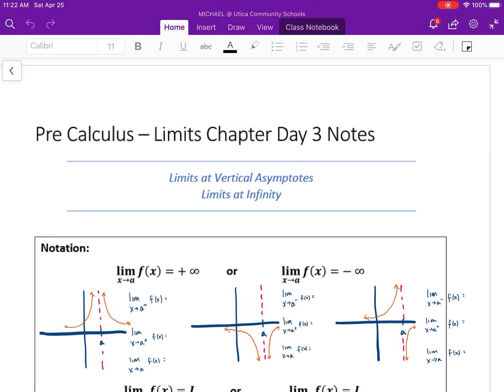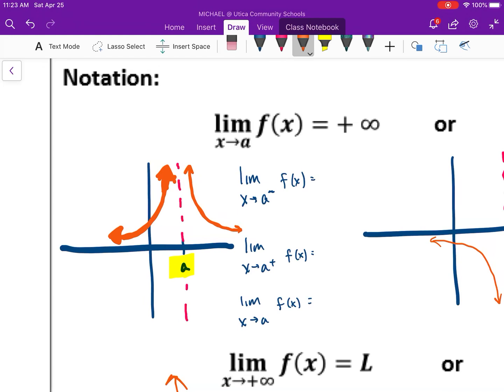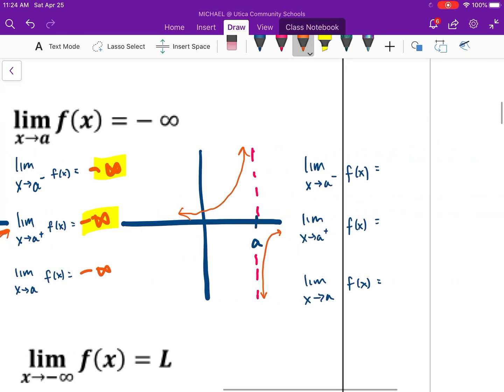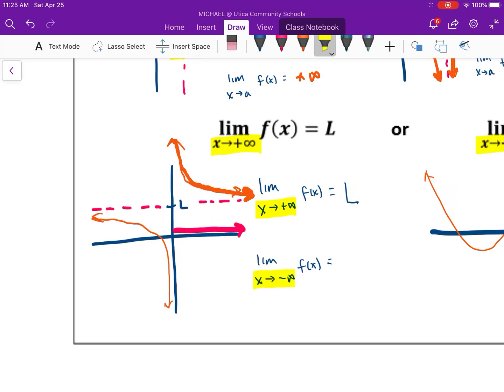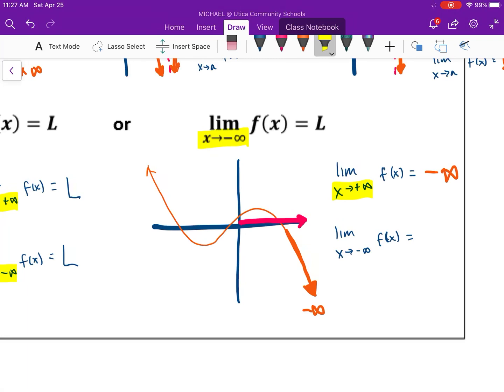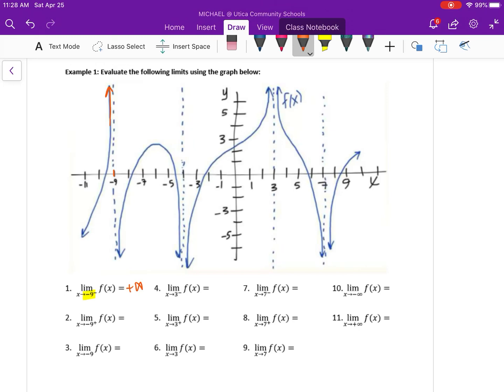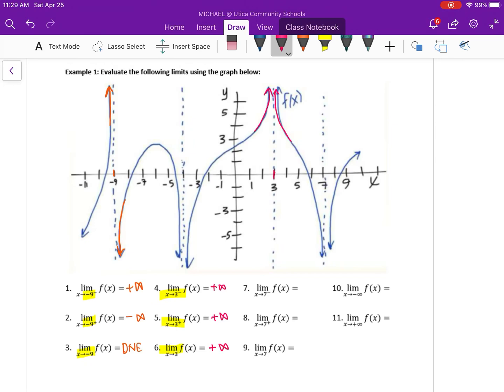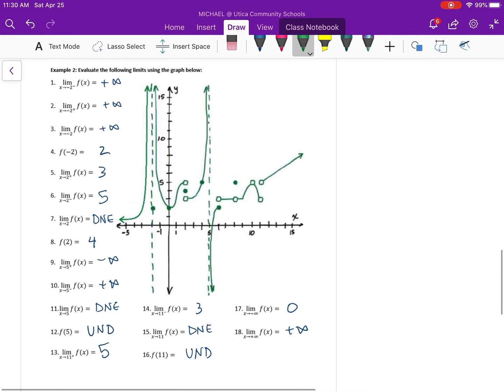Limits Day 3 - Video 1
Limits at infinity (Examples 1 and 2)